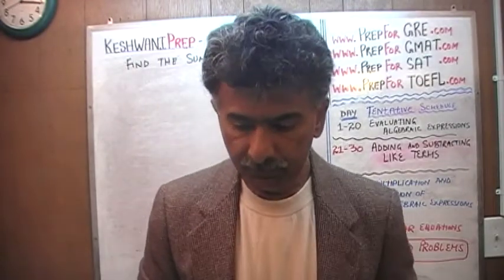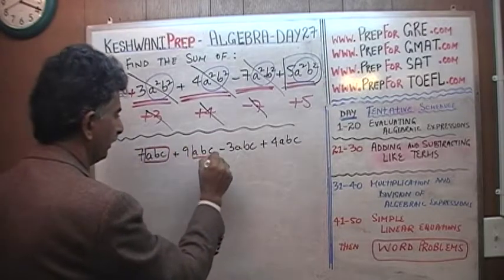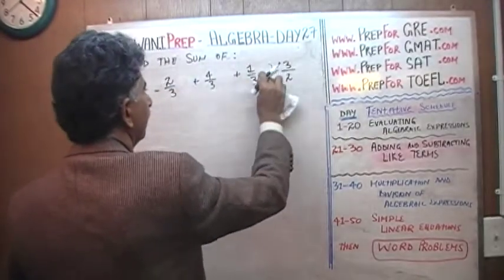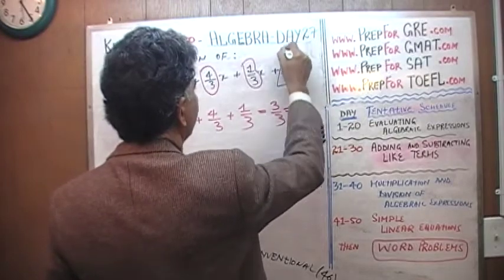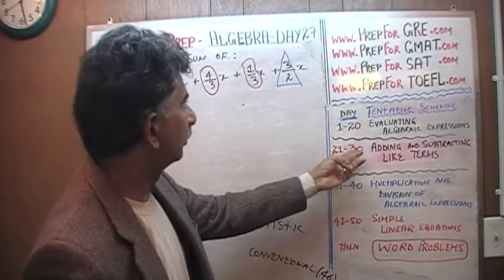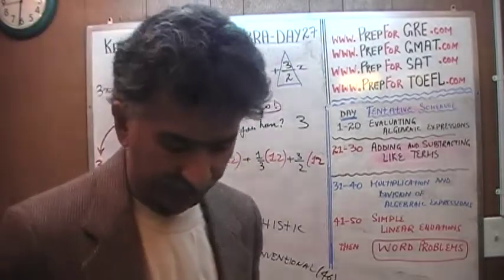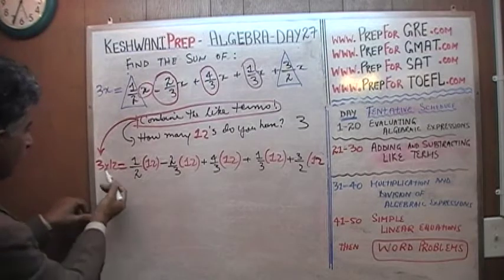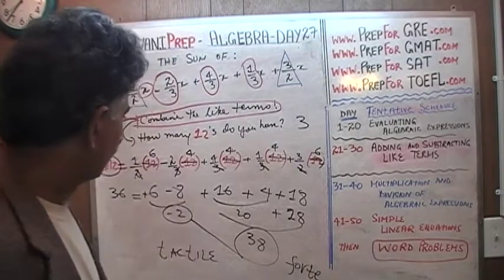Basic Algebra Day 27 - Online Prep Tutor 40$/hr GRE, GMAT, SAT, ACT, TEAS, HESI, KeshwaniPrep.com